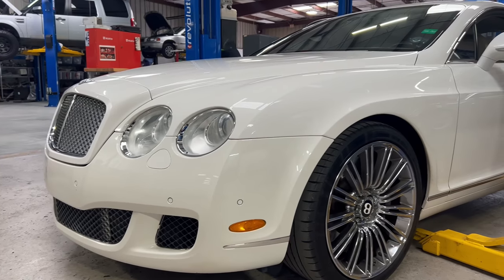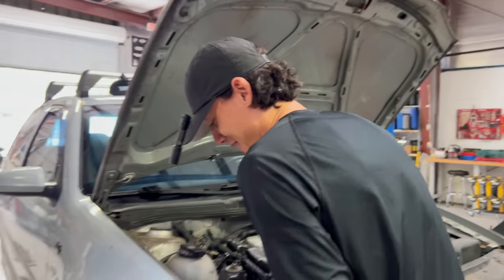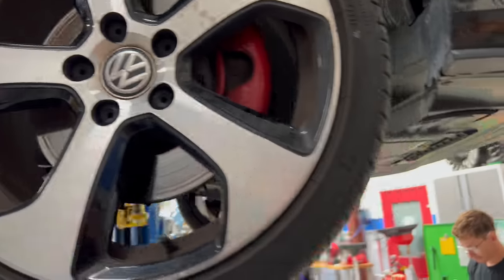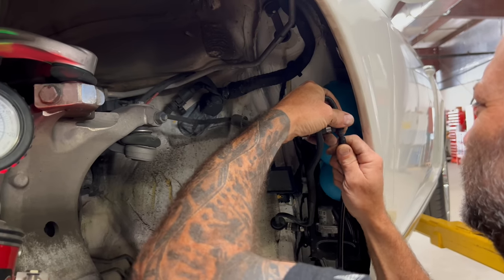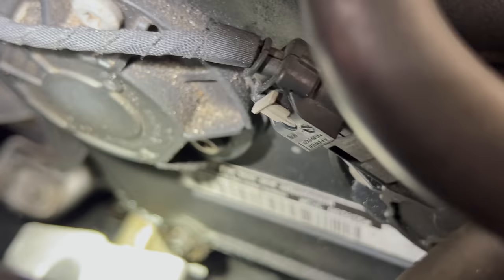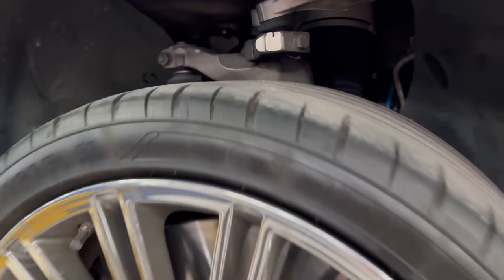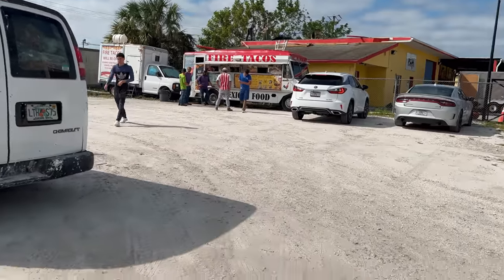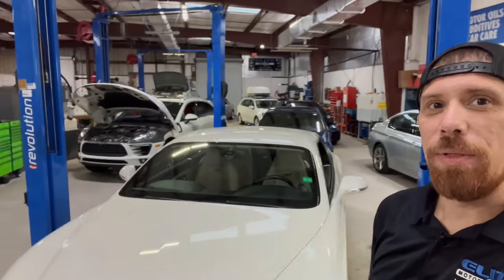Bentley check engine light diagnosis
An inside look into my shop, Elite Motor Works in Sarasota FL.

**Giving this video a "Thumbs Up" really helps with the YouTube algorithm, Thank you an advance! **

Some tools in this video:
- Smoke Pro
- Flight Light that clips on your hat
- Tire tread depth gauge
- Brake pad gauge

---As a creator Stash associate, I earn from qualifying purchases

Check out Jamie’s Shop Elite Motor Works